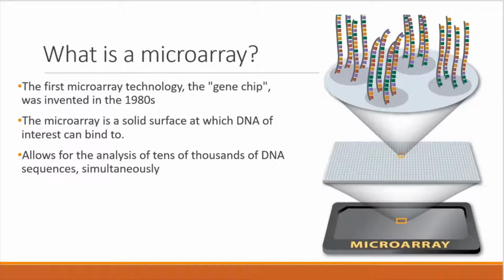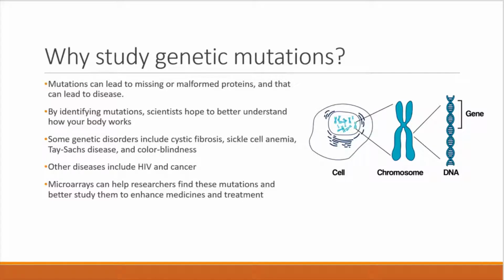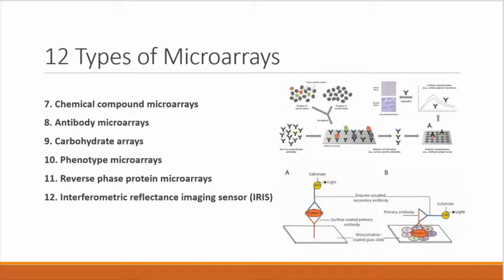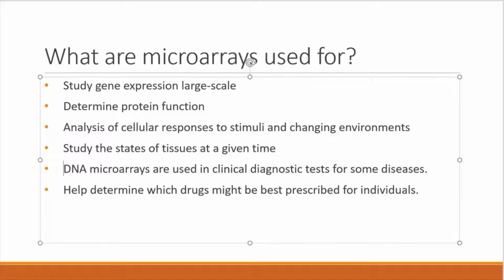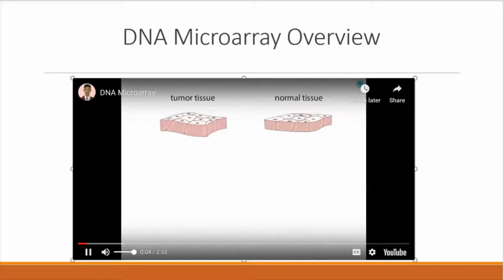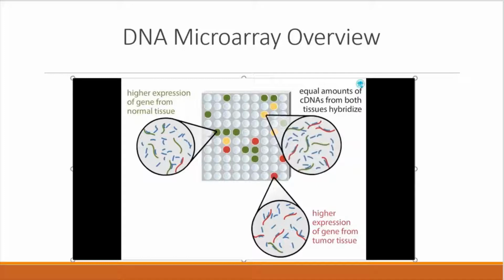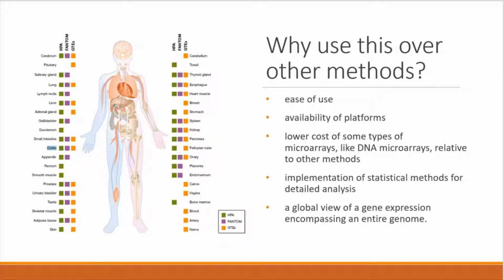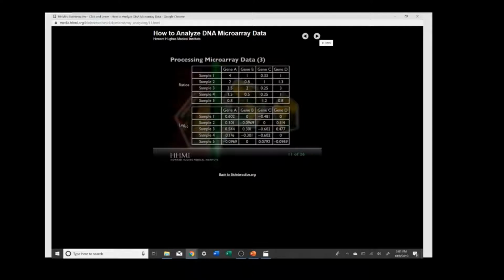microarrays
This video is an introduction to microarrays. There is so much more information out there on the types and uses of them, but this should be a good start.